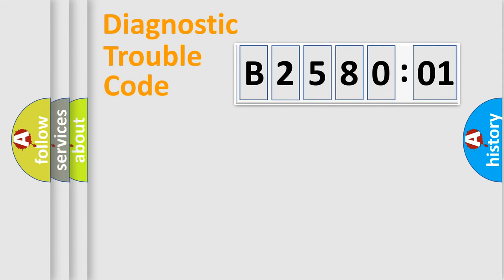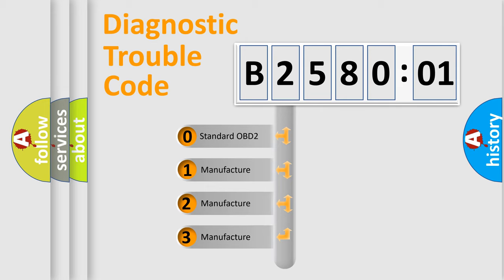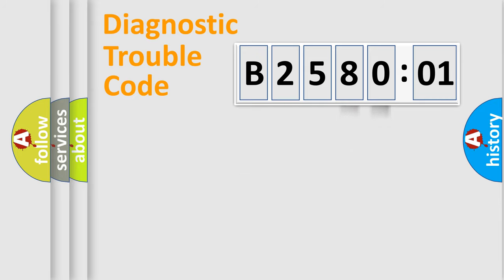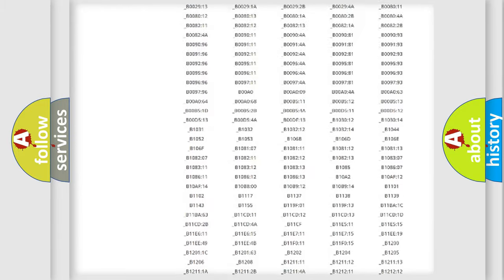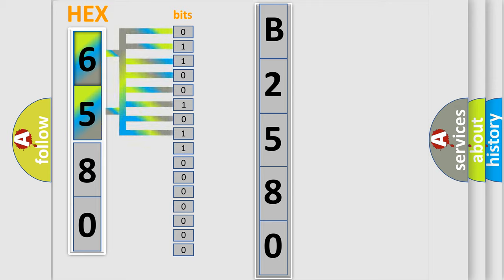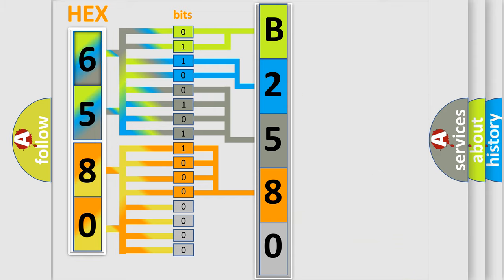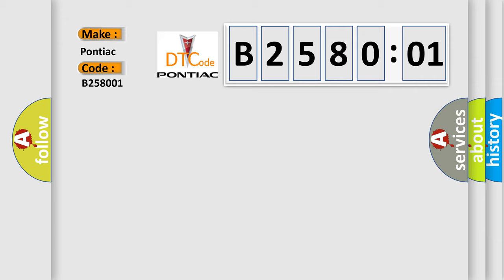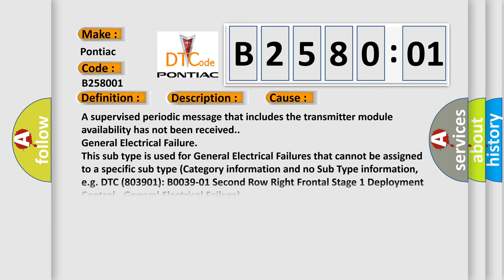DTC Pontiac B2580-01 Short Explanation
Contents:
0:21 Basic DTC analysis according to OBD2 protocol standard.
1:48 Insight into programming
2:58 A diagnostically understandable description of the Diagnostic Trouble Code
3:05 Basic error definition

Make:
Pontiac
Code:
B2580 01
Definition:
Lost Communication With Radio
Description: